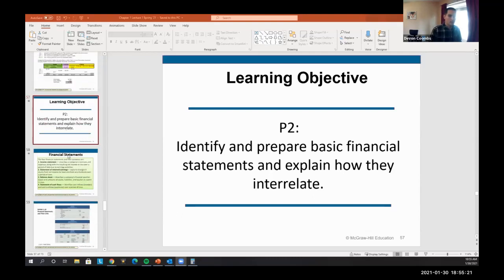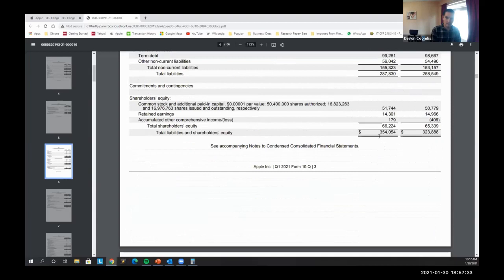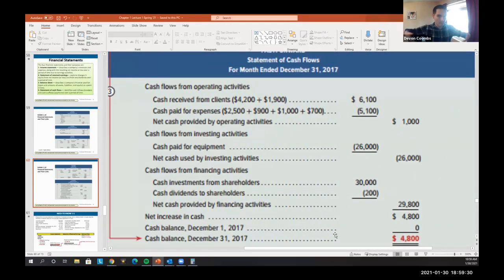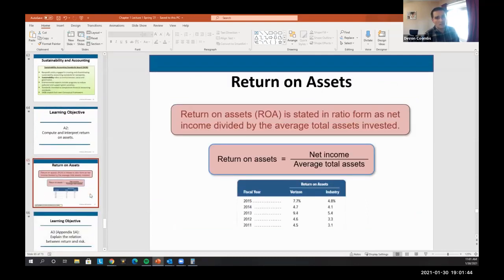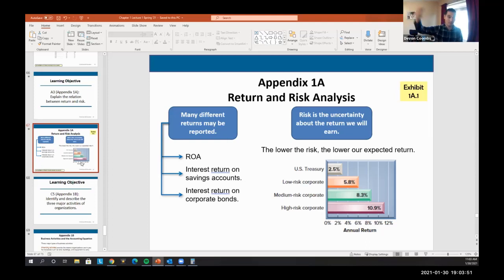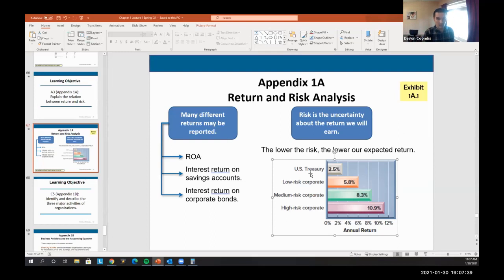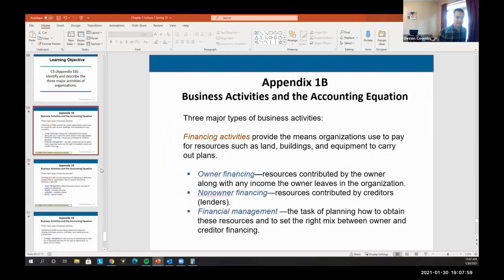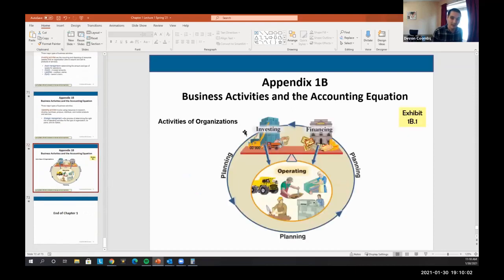The Financial Statement Flow, Income Statement, Balance Sheet, etc. &amp; ROA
Spring 2021 Financial Accounting 101